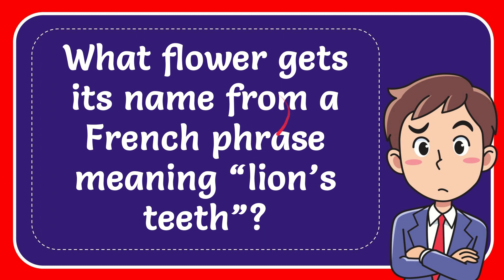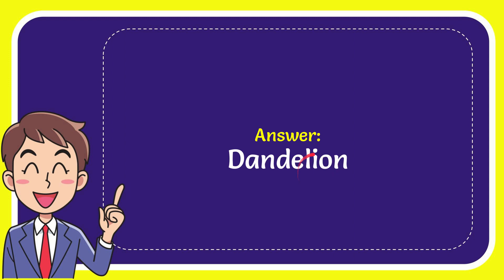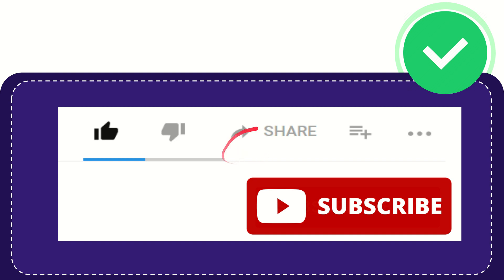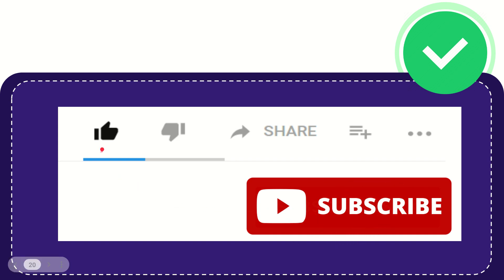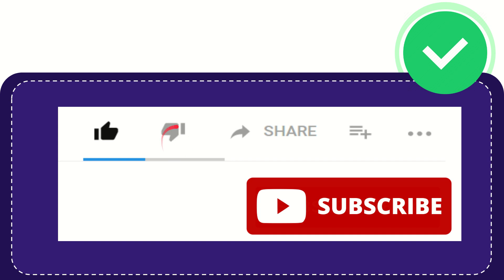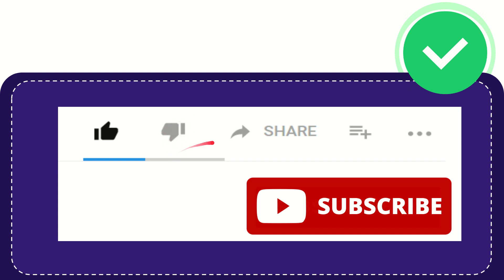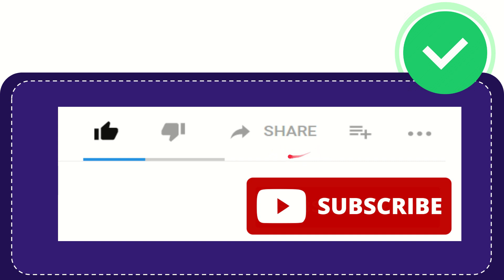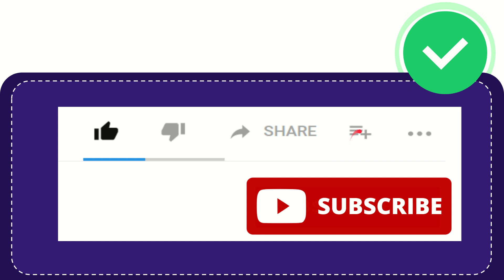What flower gets its name from a French phrase meaning “lion’s teeth”?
What flower gets its name from a French phrase meaning “lion’s teeth”? NEW VIDEO#